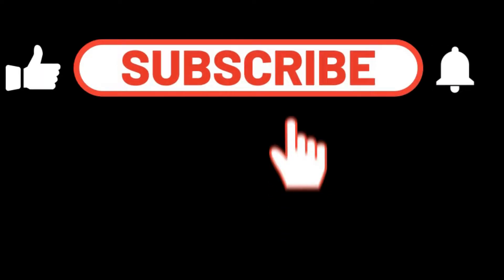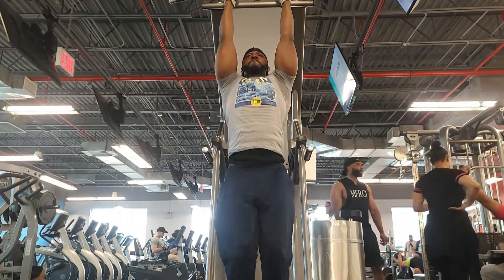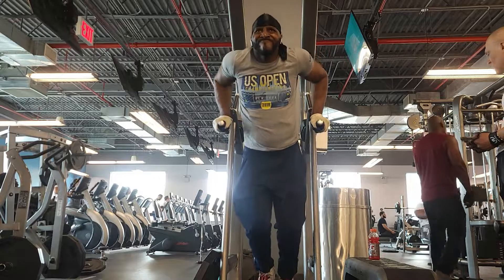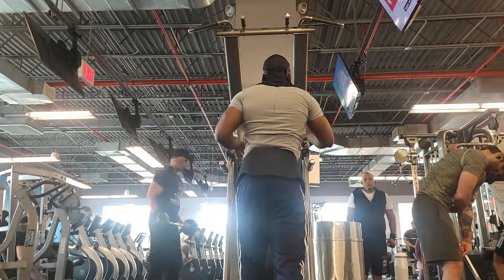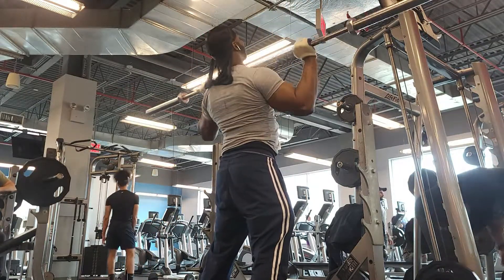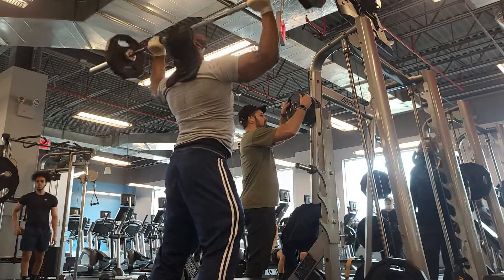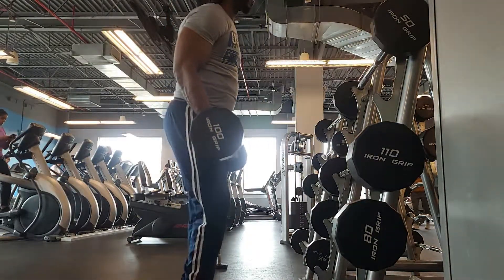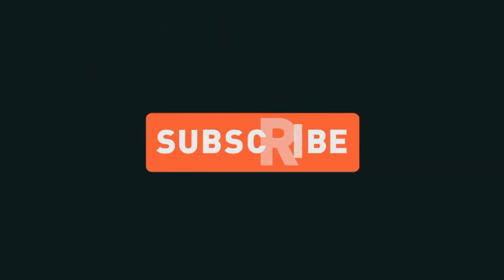90 day fitness challenge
THIS IS MY LOSE 20 POUNDS CHALLENGE TO MYSELF TO GET IN SHAPE COME ALONG ON MY GREAT JOURNEY